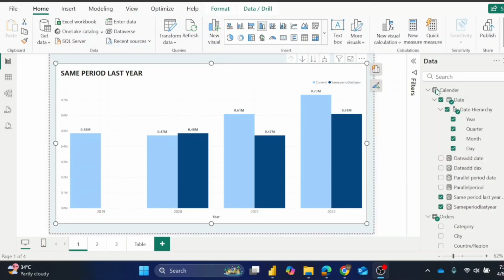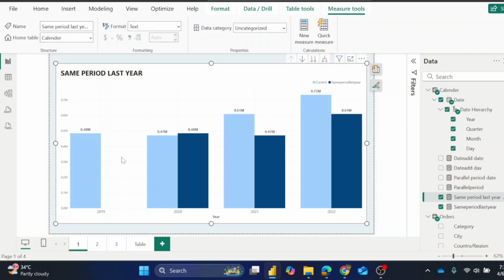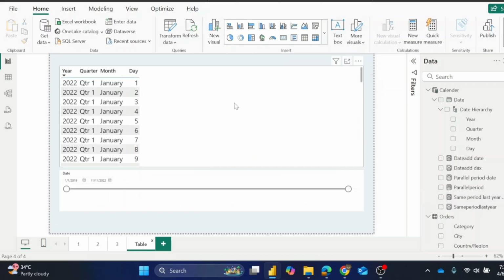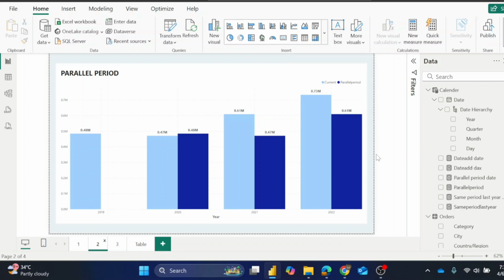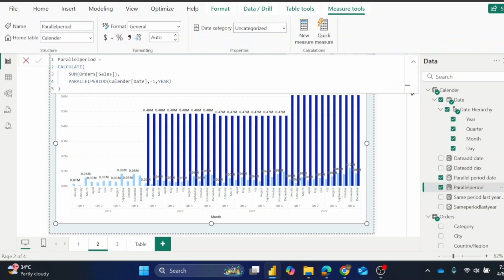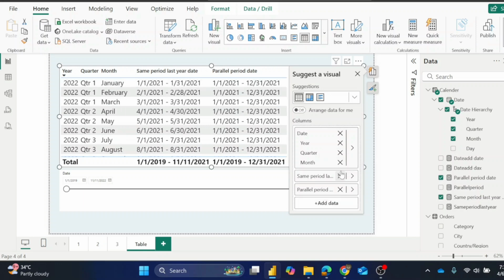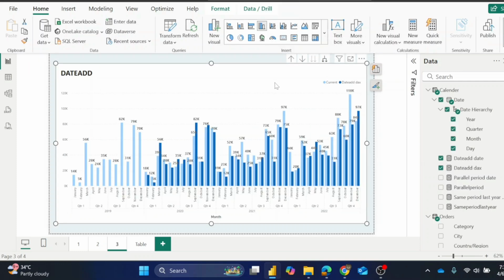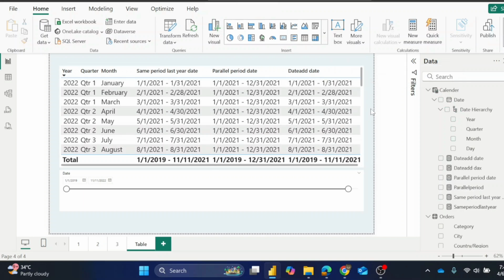SAMEPERIODLASTYEAR vs PARALLELPERIOD vs DATEADD | Power BI Time Intelligence DAX Functions